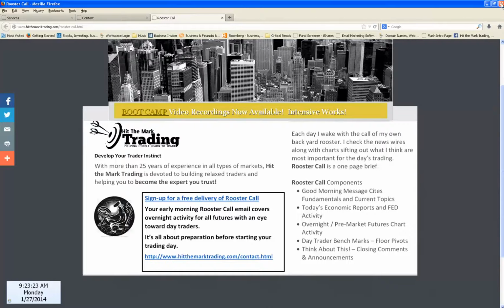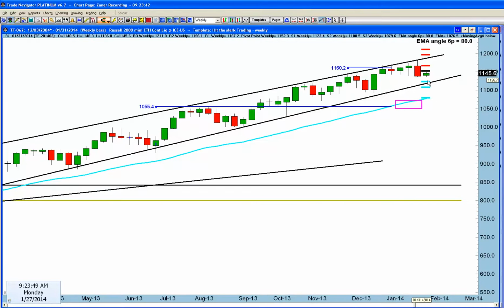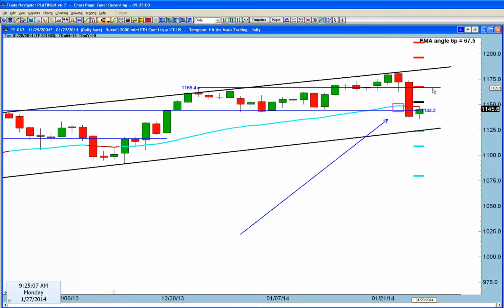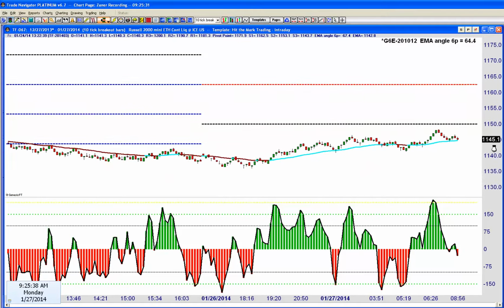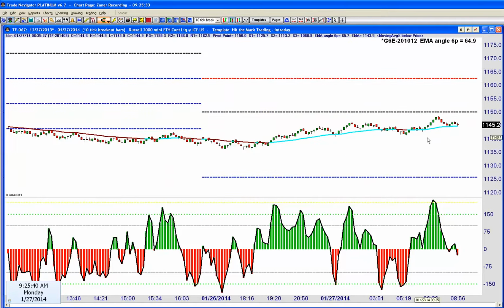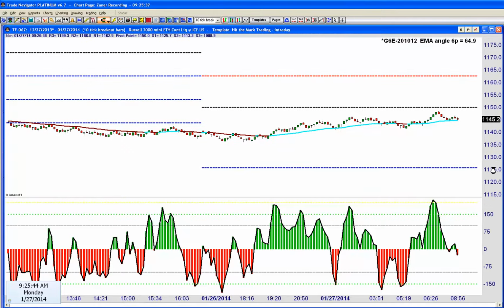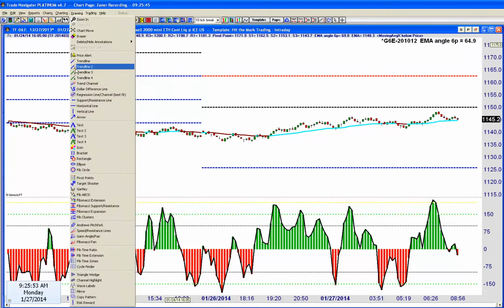TF Futures Jan 27 2014 AM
Hit the Mark Trading's Daily TF Russell 2000 Review
Sign up and receive a free morning update "Rooster Call" preparing you for your trading day.
YouTube: Hit the Mark Trading channel